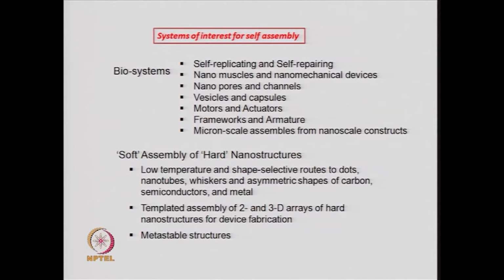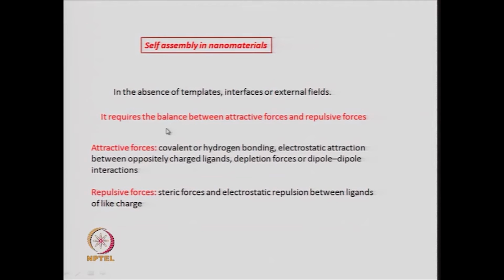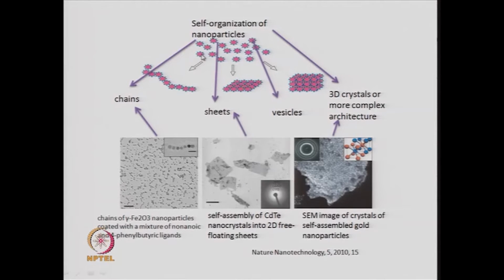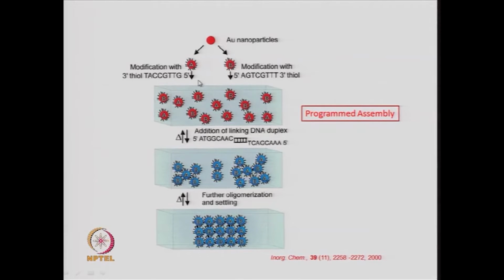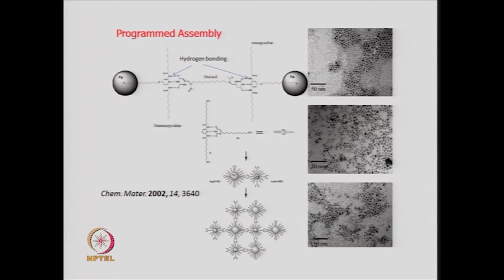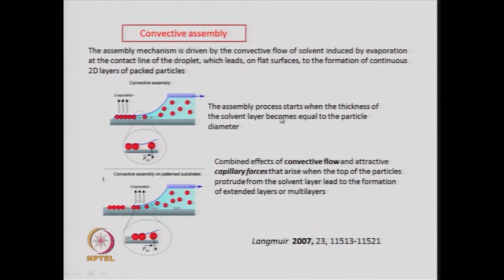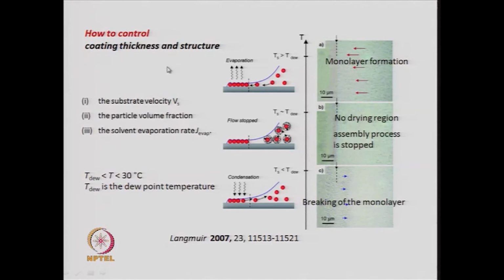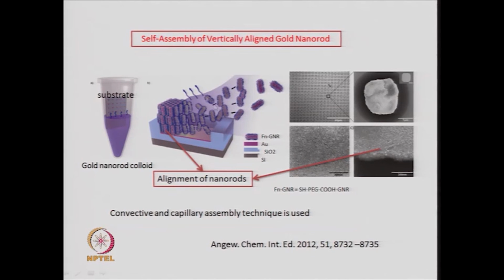Lecture 22: Self Assembly of Nanostructures - II